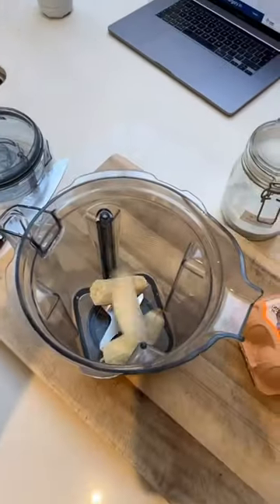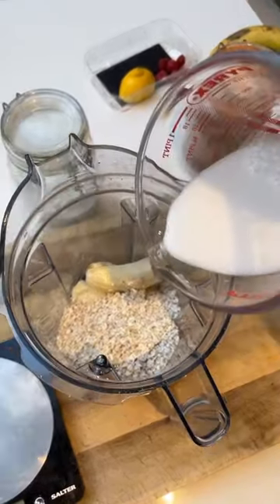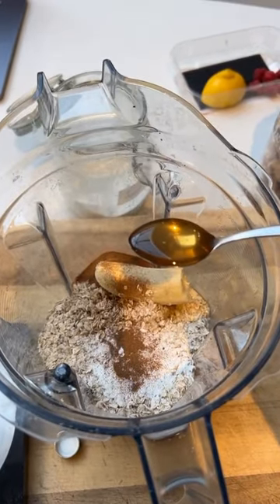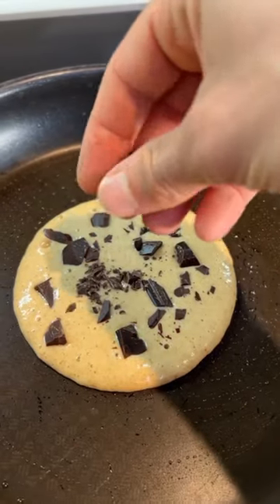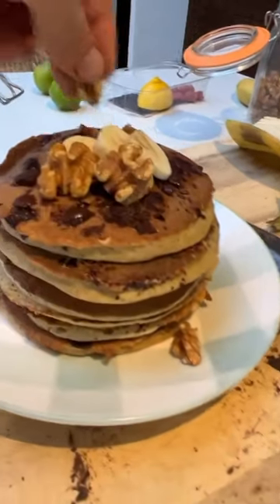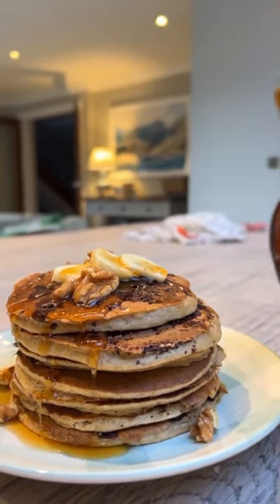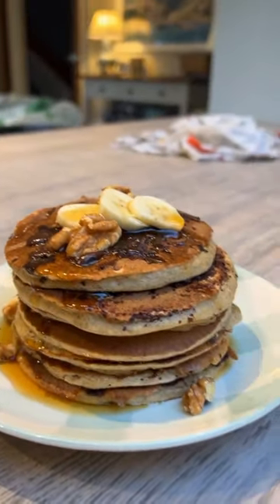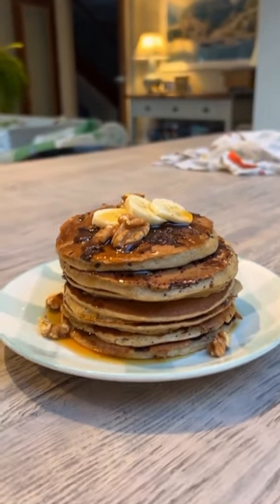MY BANGING CHOCOLATE BANANA PANCAKES 🥞 JOE WICKS RECIPES